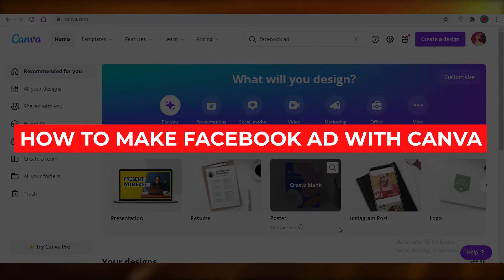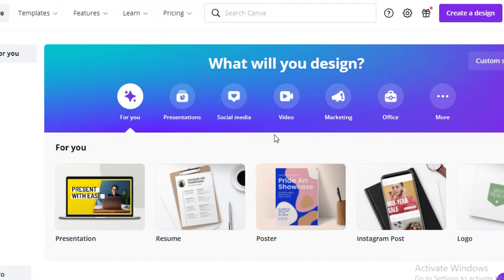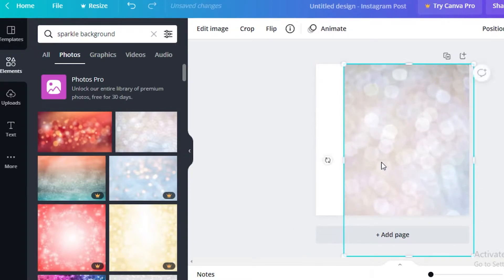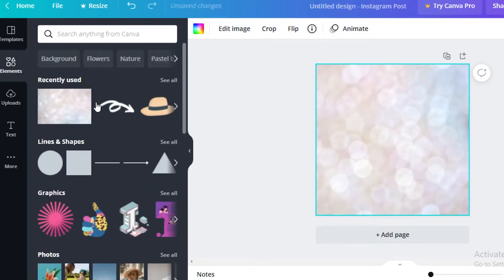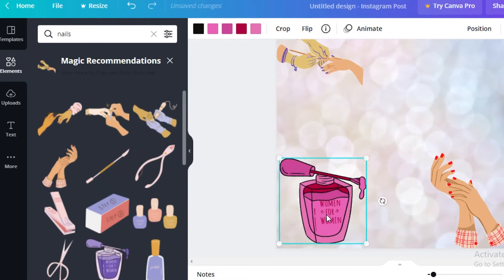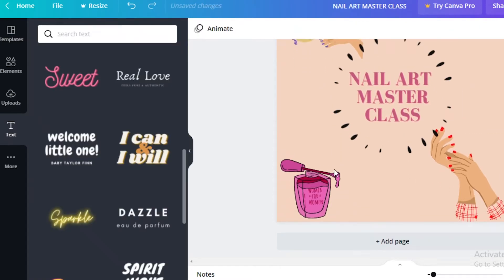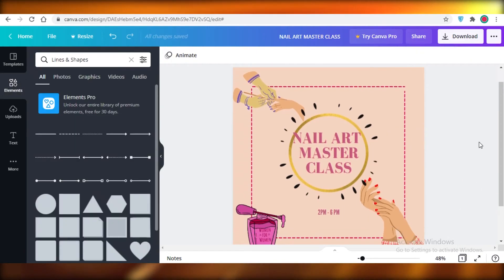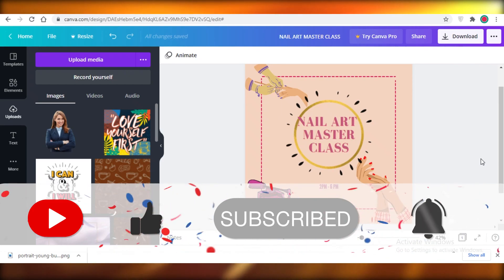How to Make Facebook Ads with Canva (2025 Guide)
In this video I show you How you can Make creative and attractive Facebook Ads with Canva in 2025. Canva will help you create your own ads with Facebook easily to attract the Audience.